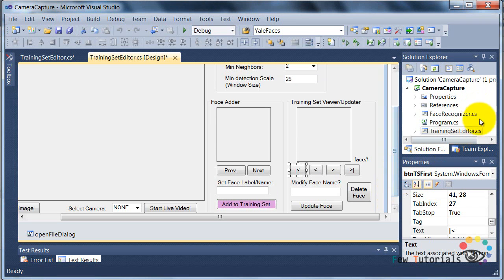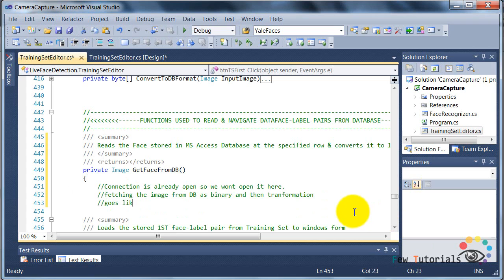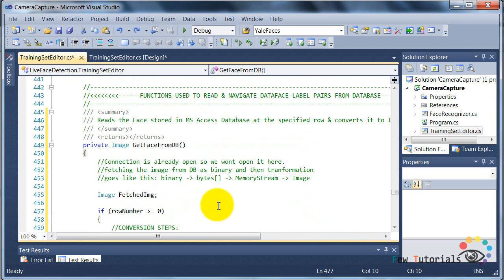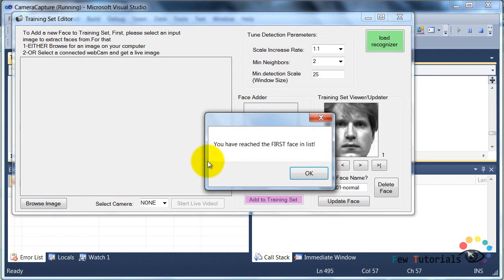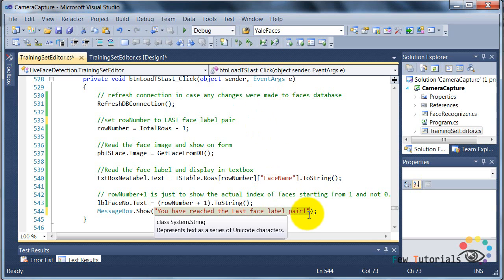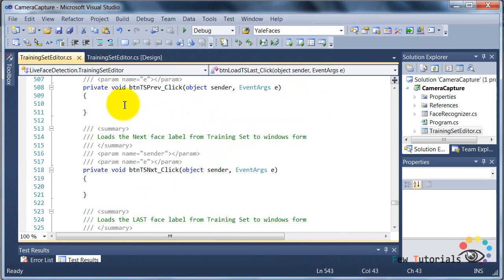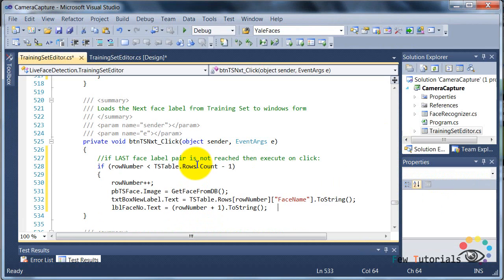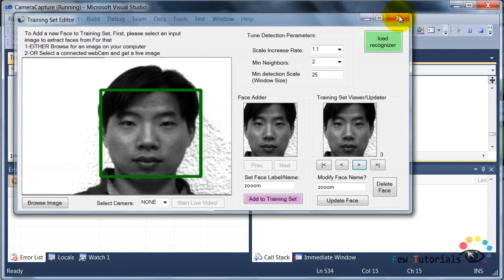View the Face label pairs we Added to Training Set - Level 4d(4_5)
a part of face recognition series, using EmguCV, MS Access database and C# winform application.